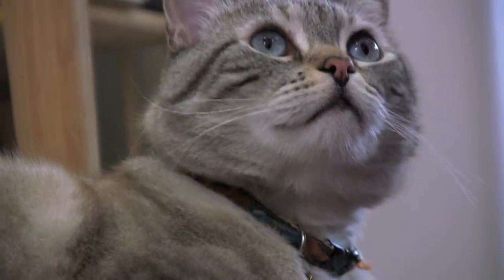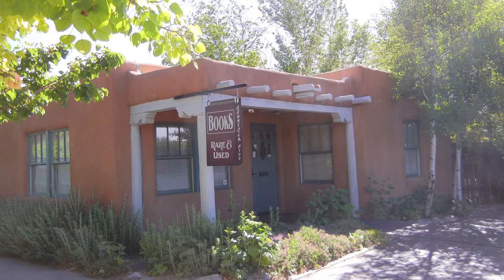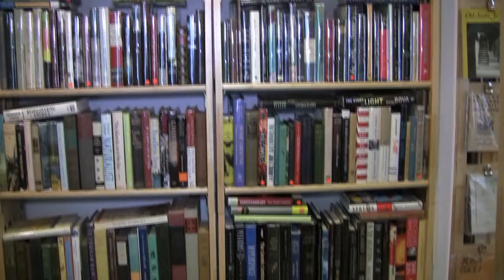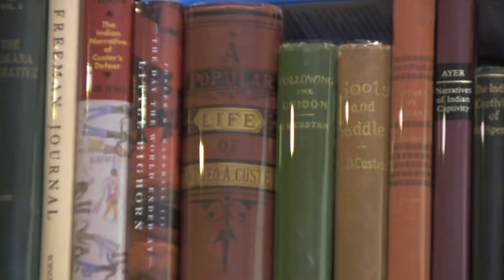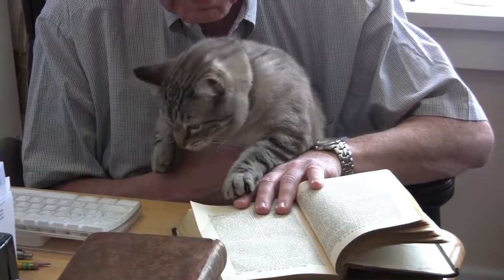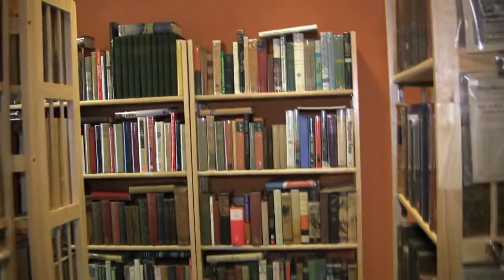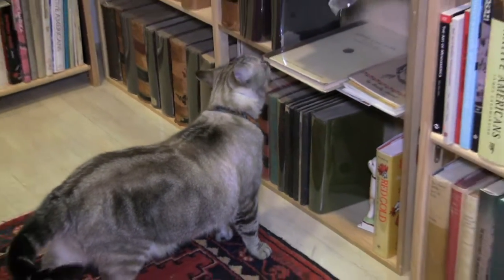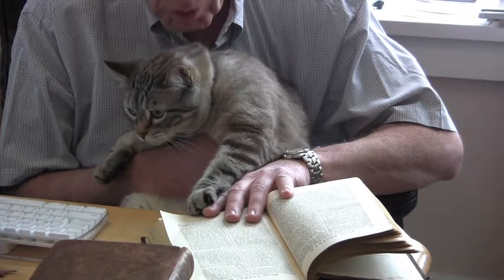Gunstock Hill Books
Virgil invites you to visit our new location at 239 Johnson St. down the street from the Georgia O'Keefe Museum near the Santa Fe Plaza.
Open Monday through Saturday 11:00 a.m. to 5:30 p.m.